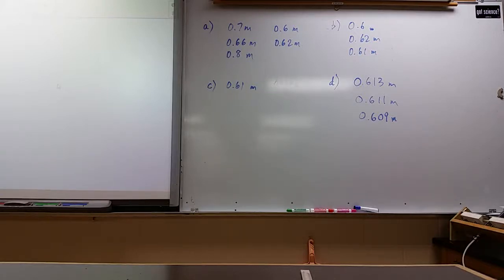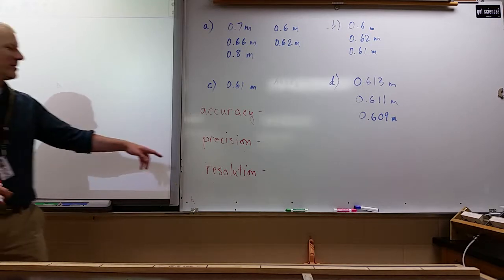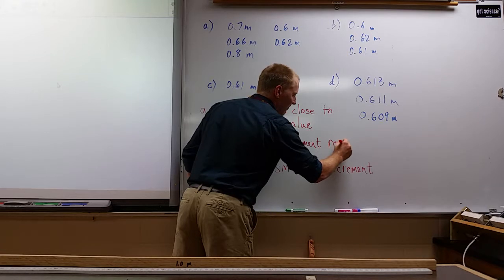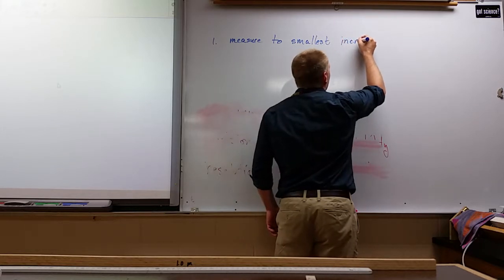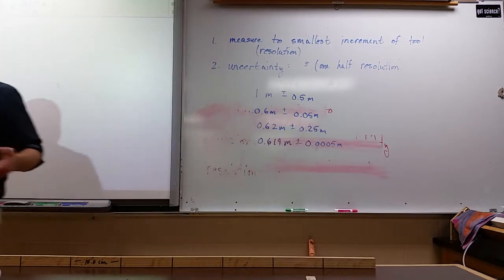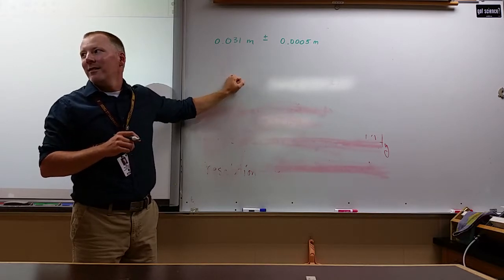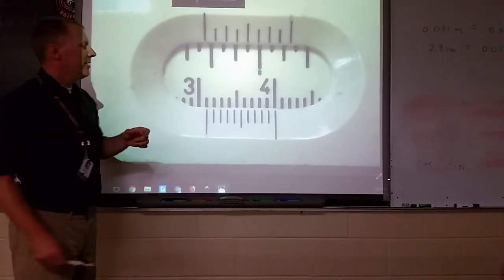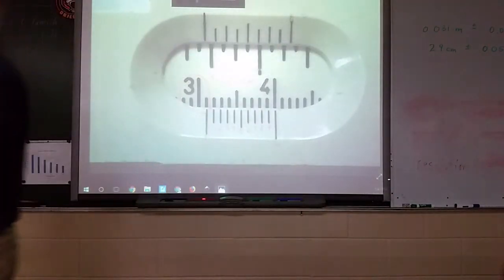Measurement, resolution, precision, accuracy lecture